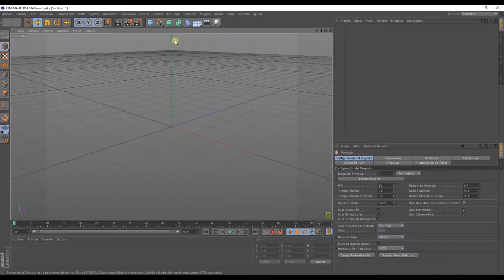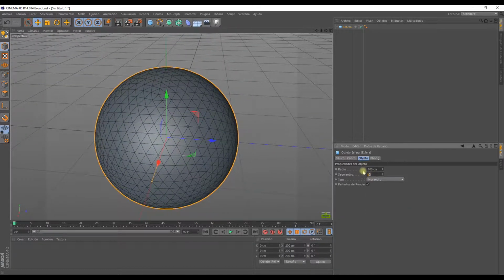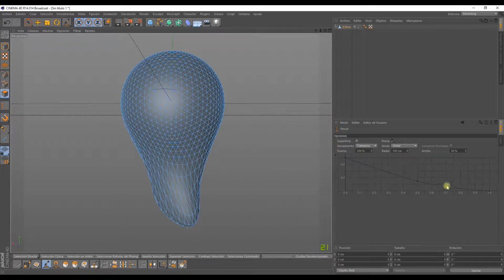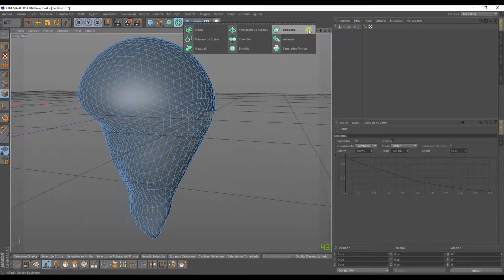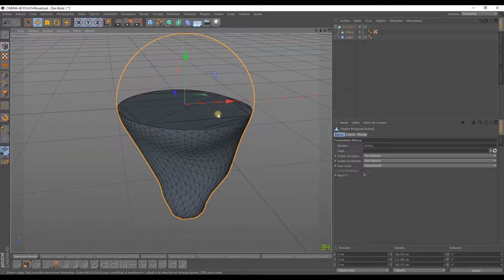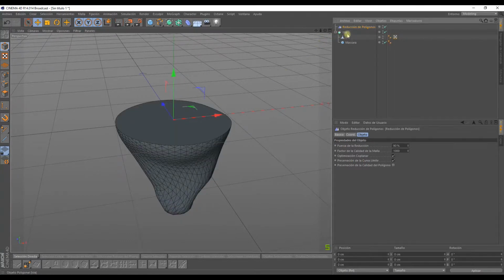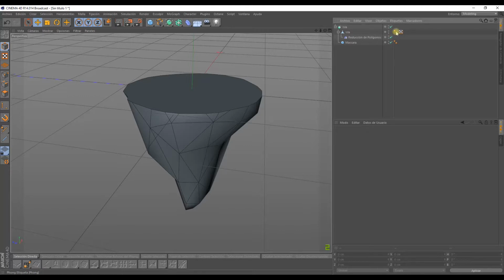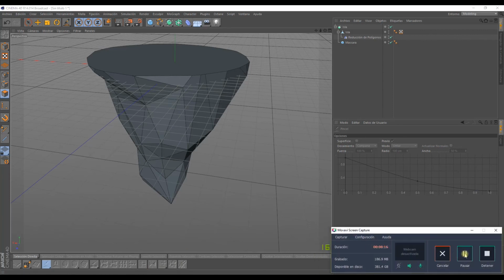02/06 Modeling I — 3D Modeling: Create Fantasy Low Poly Islands_ENG